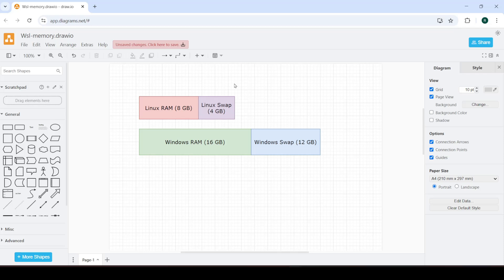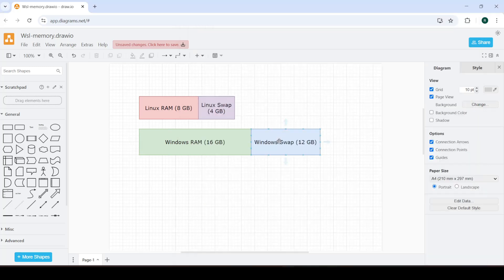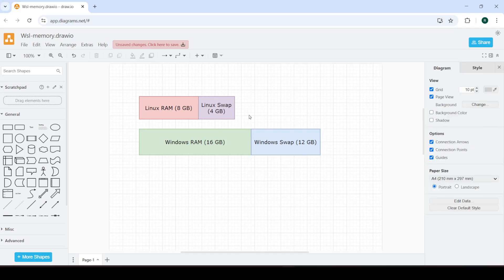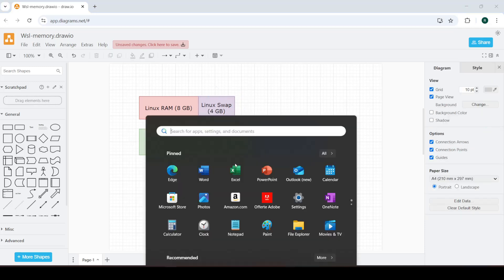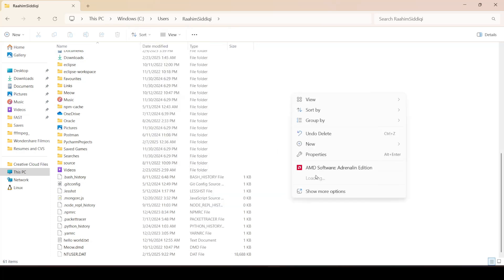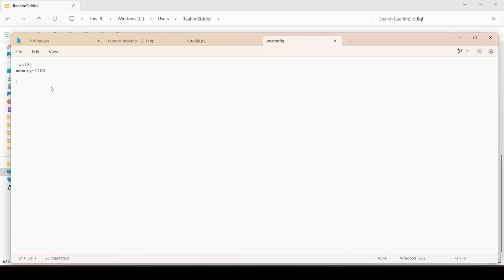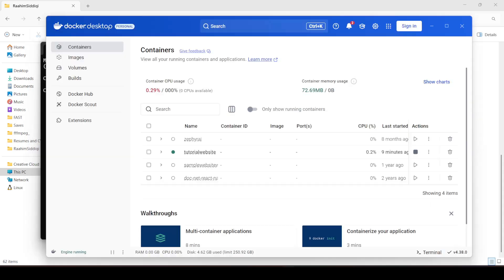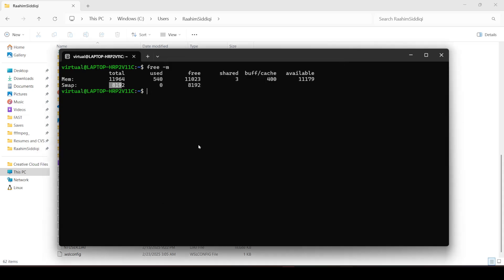Changing WSL Default RAM and Swap Space | Quick Guide